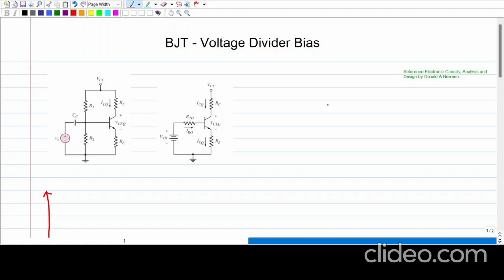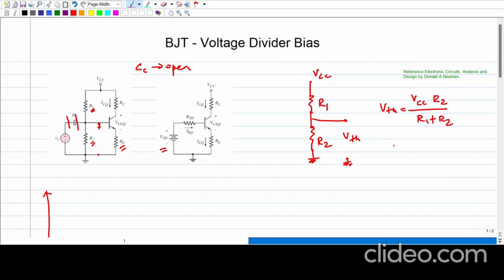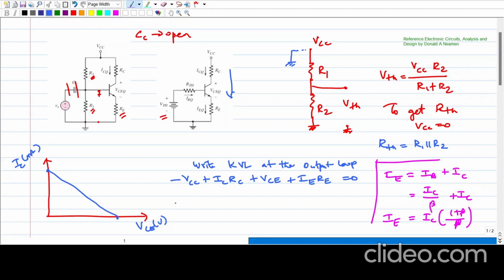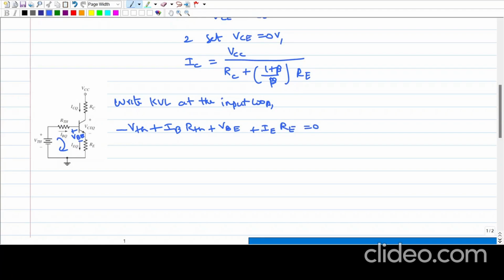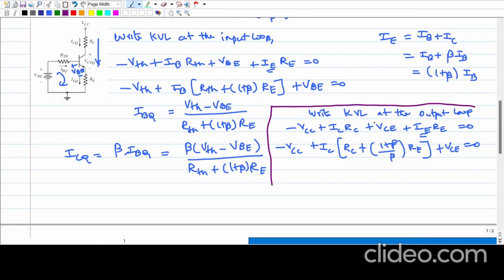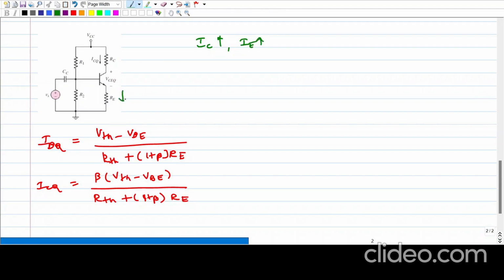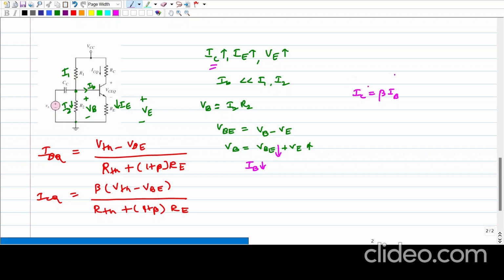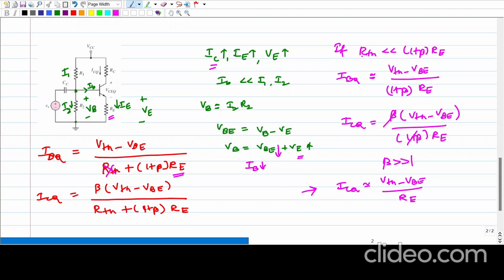BJT Voltage divider bias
Analysis of Voltage divider bias circuit is described.